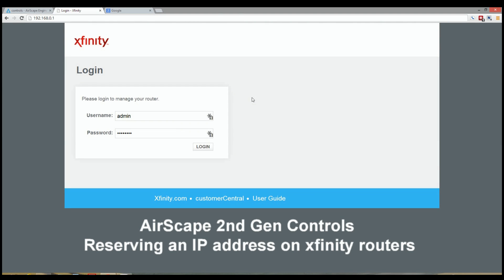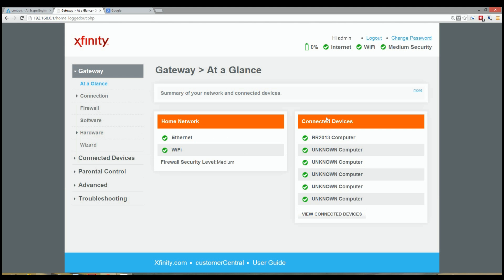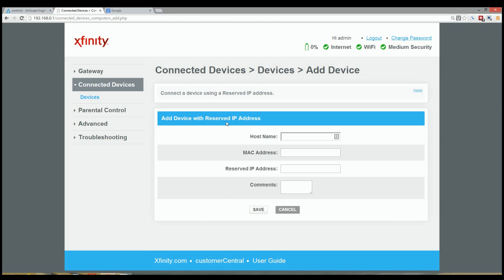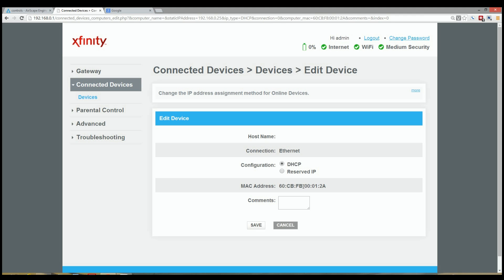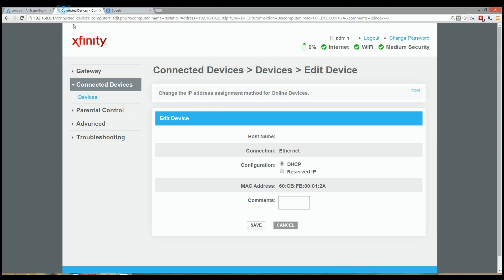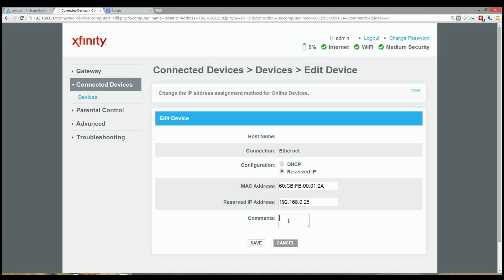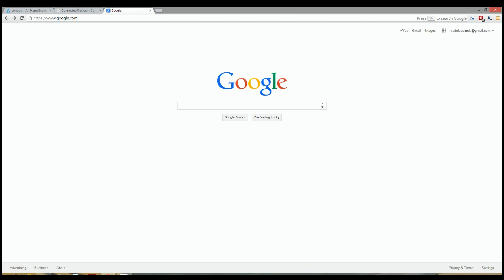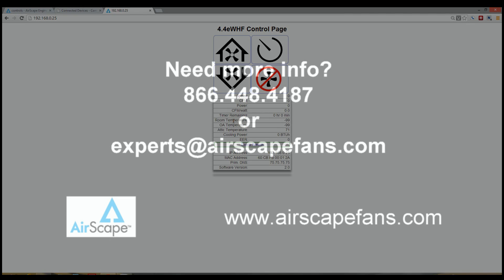AirScape Reserving an IP Address on XFINITY Routers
Reserving an IP address on 2014 XFINITY and Comcast routers.  Having a reserved IP allows you to use the web interface without worry of DHCP assigning a different address to your whole house fan.